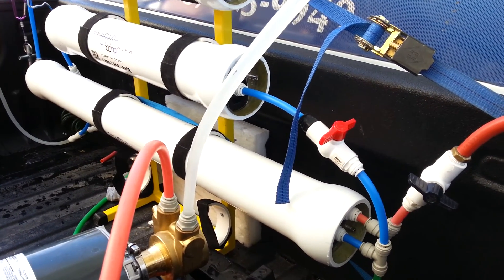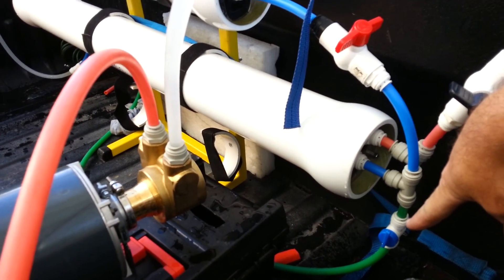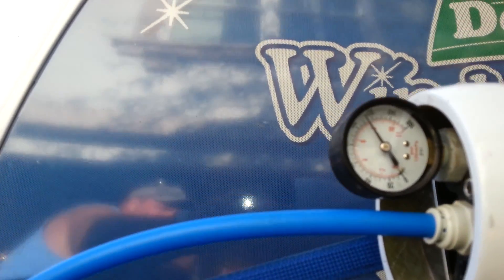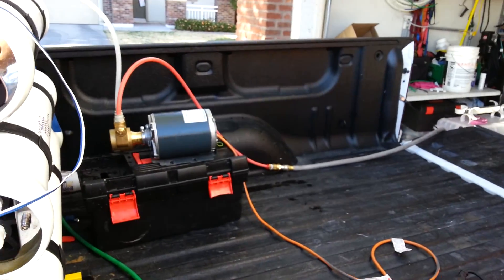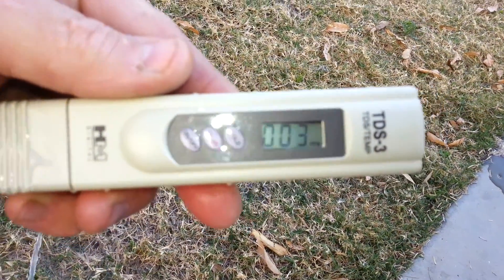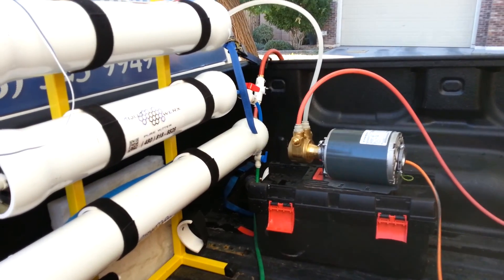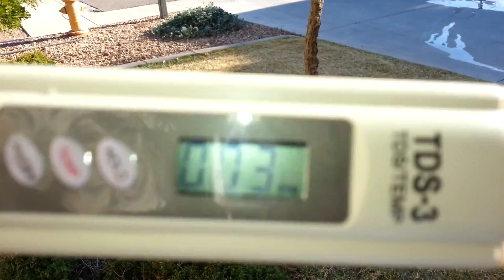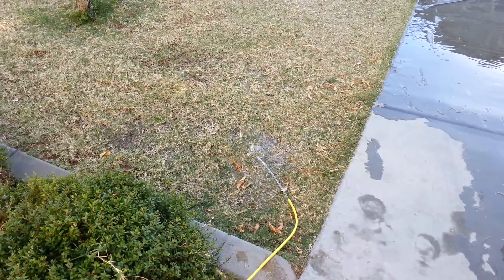4 x 40 RO MEMBRANE TEST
DOING ANOTHER VIDEO ON OUR SYSTEM. INCOMING WATER TDS 172 COMING OUT OF JUST THE RO MEMBRANE 4-5 PPM WITH A PUMP @ 118 PSI.TEMP OF WATER WAS AROUND 55 DEGREES.